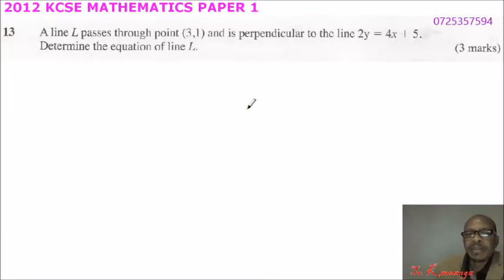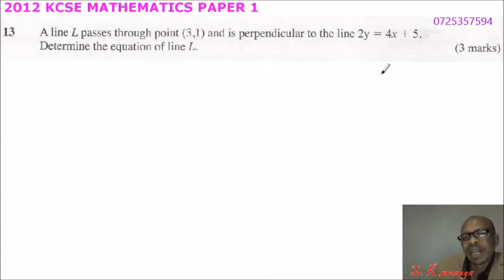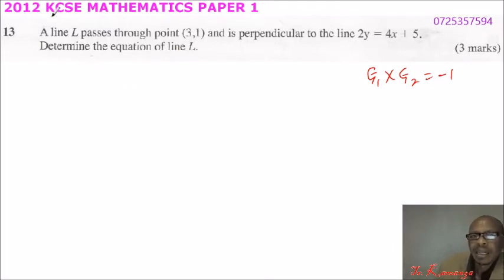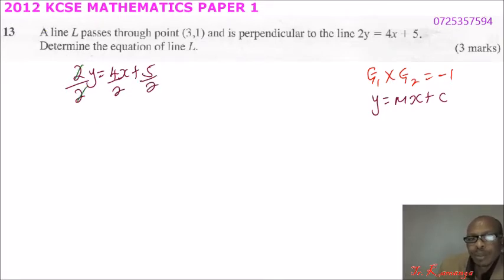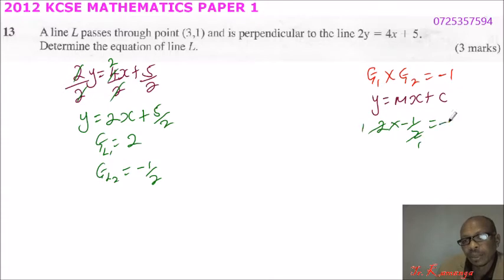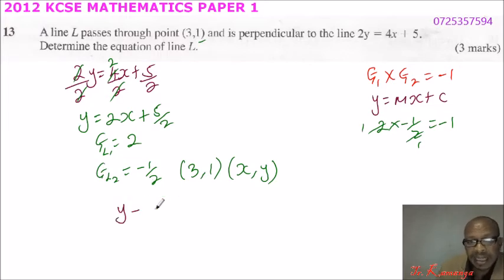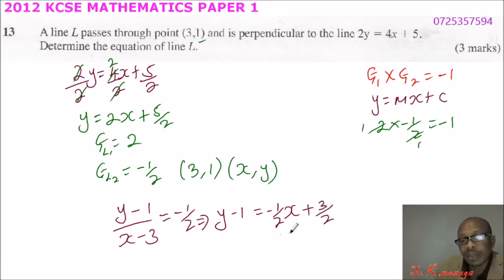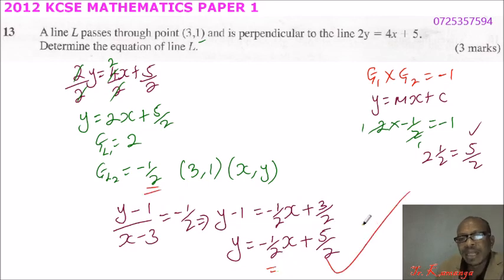2012 KCSE MATHEMATICS PAPER 2 QUESTION 13